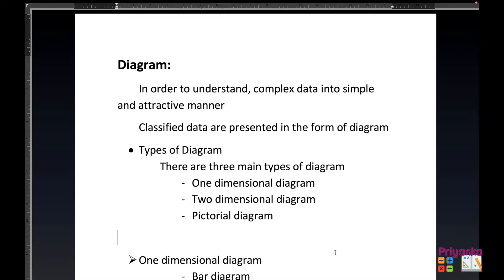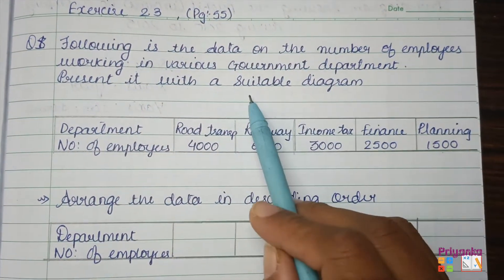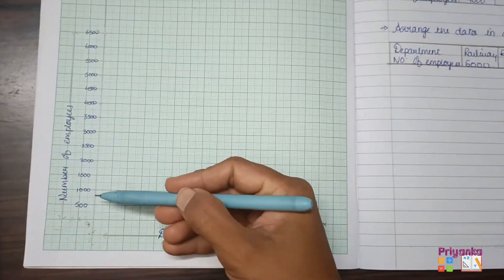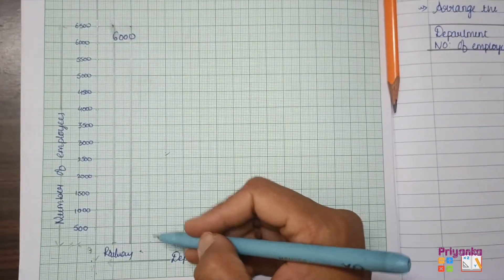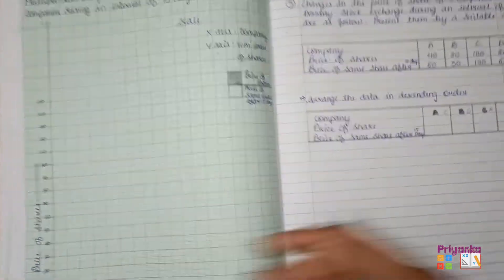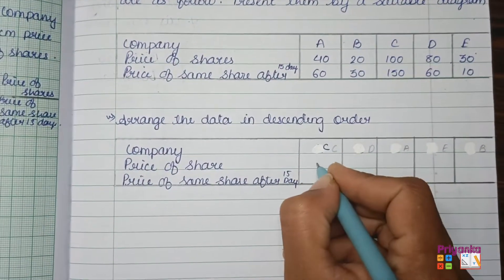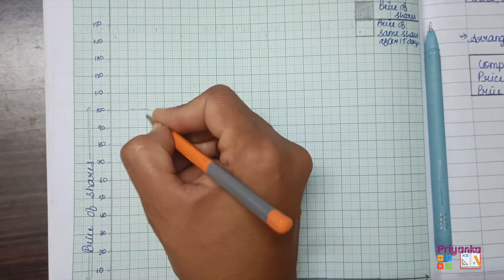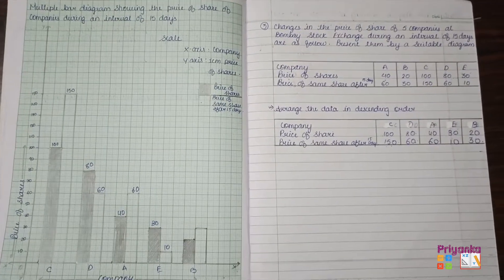GSEB Statistics Std 11th Ch 2 Presentation of Data Ex 2.3 Question 1,2 & 3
GSEB#Statistics#Std 11th#Chapter 2#Presentation Of Data Exercise 2.3#Question 1,2 & 3 Solution